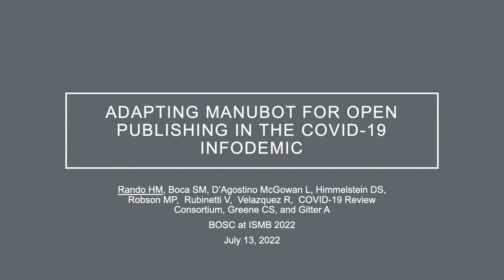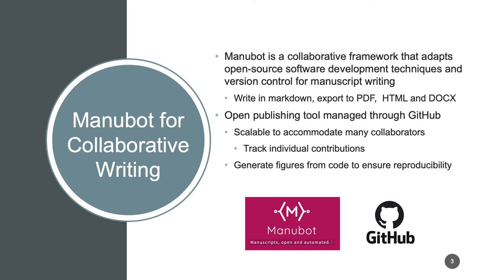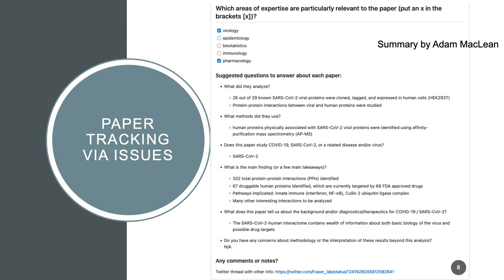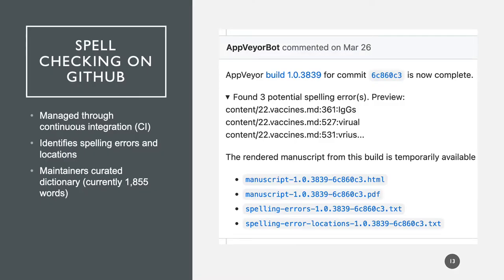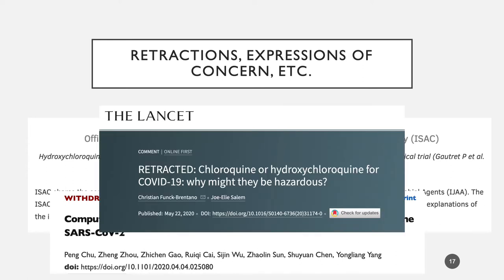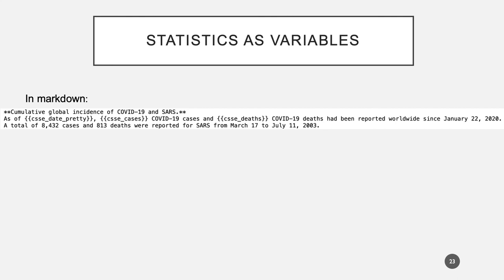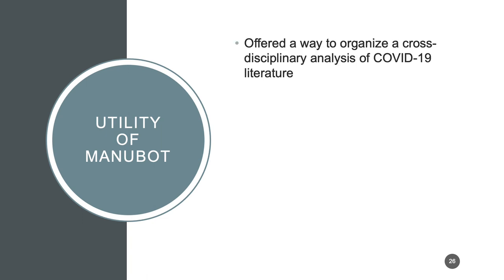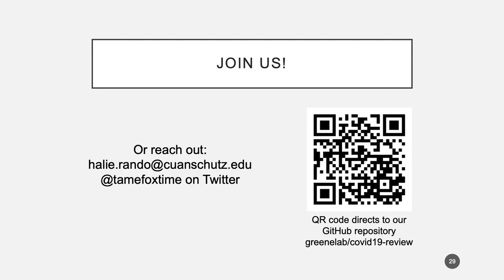BOSC2022 S1b Halie Rando Adapting Manubot for Open Publishing in the COVID 19 Infodemic